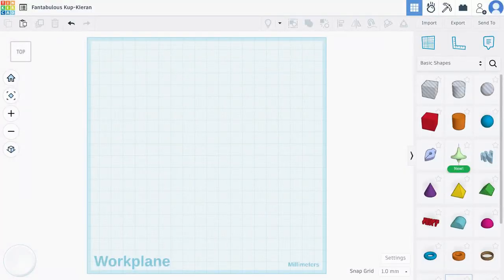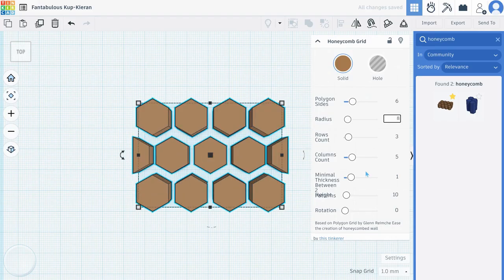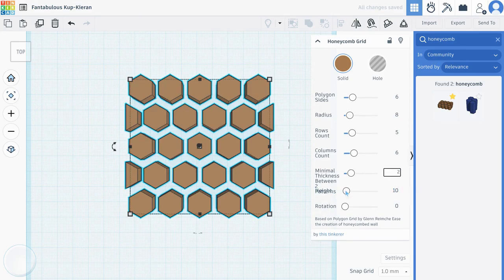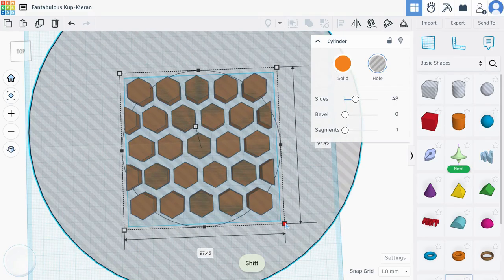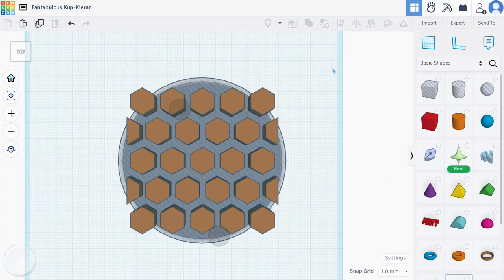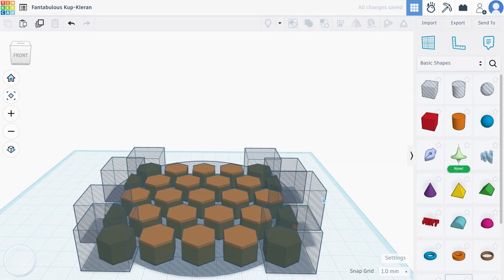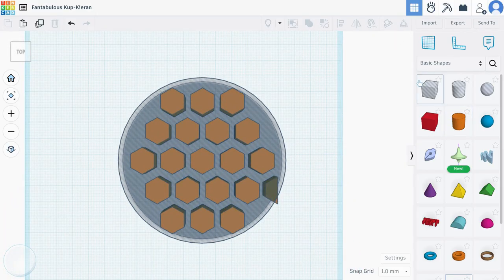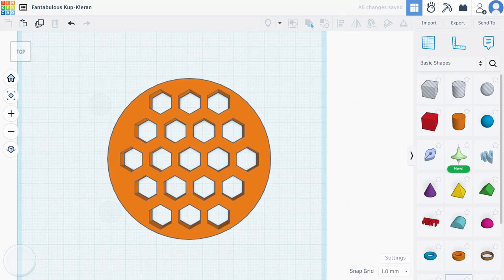Beginner Tinkercad Tutorial: Simple Honeycomb pattern (Improved Method)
Using a pattern feature, you can easily make a geometric pattern tailored to your needs.